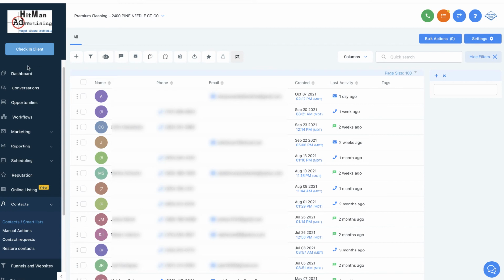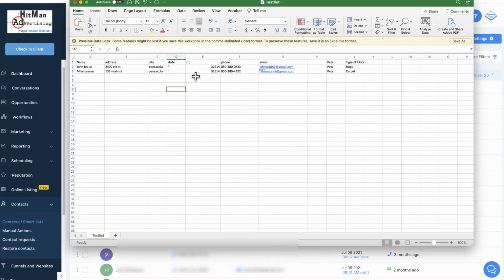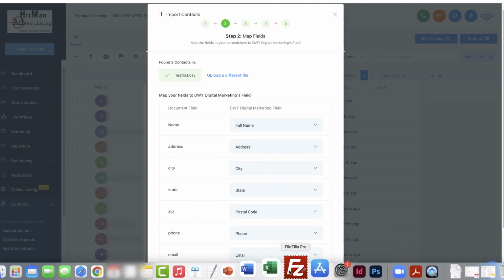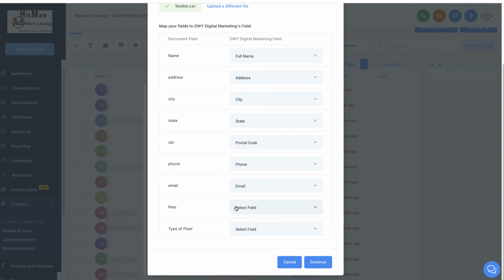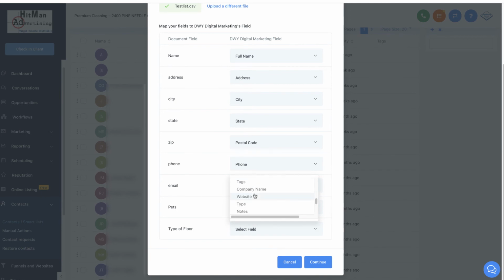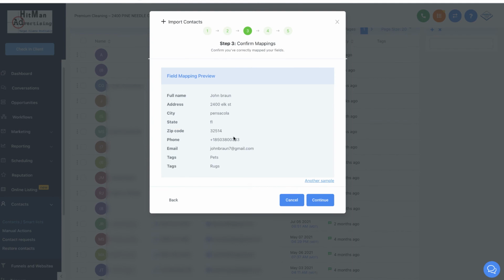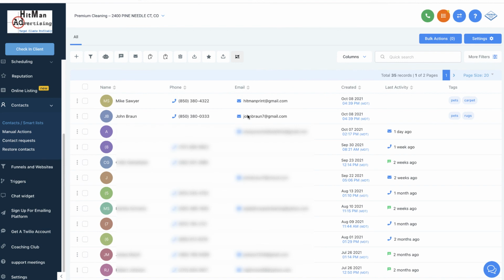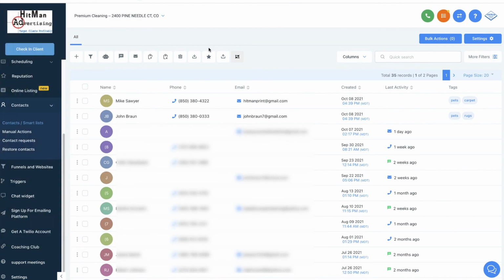Importing Your List Into Go High Level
Here's how to import your client list into Go high-level and be able to have it separated in different fields.